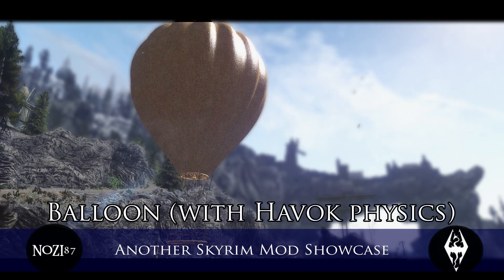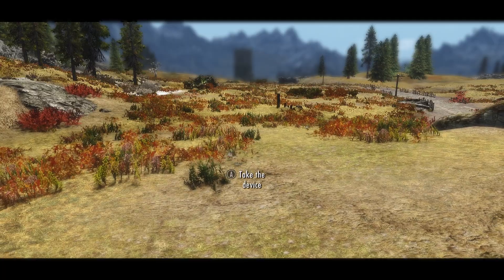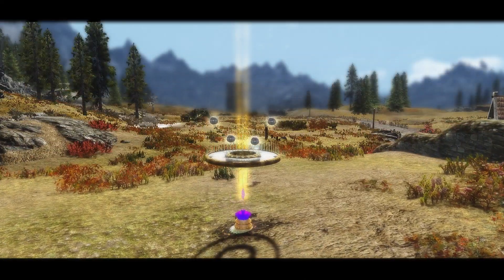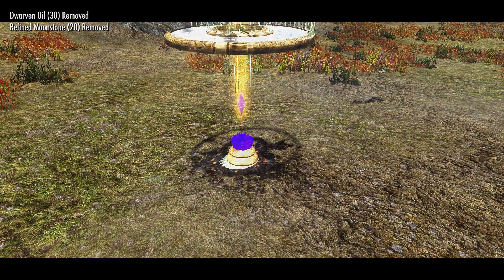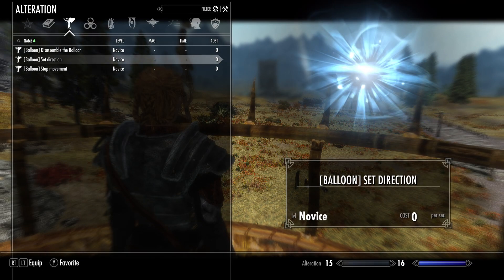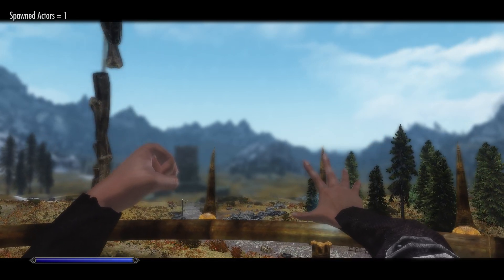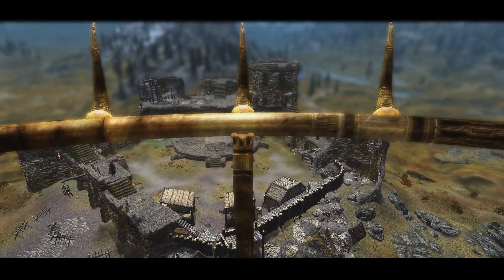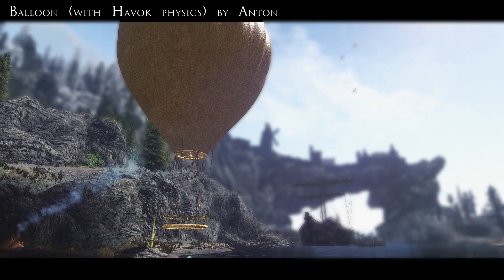TES V - Skyrim Mods: Balloon (with Havok physics) by Anton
Balloon (with Havok physics) by Anton

Visual Enhancements and Lighting:
RealVision ENB by SkyrimTuner